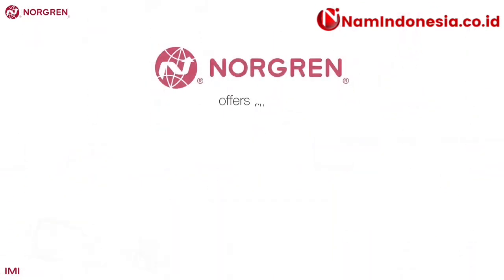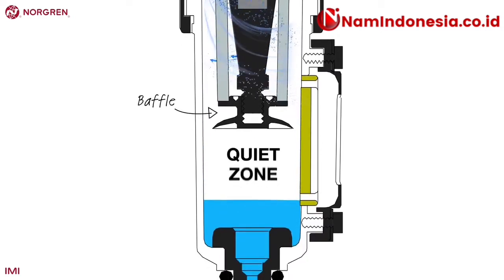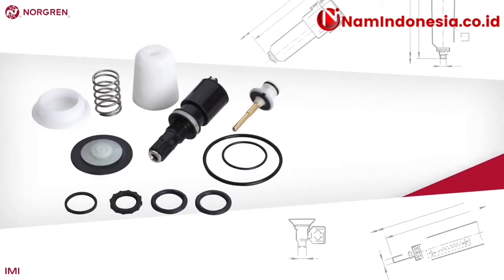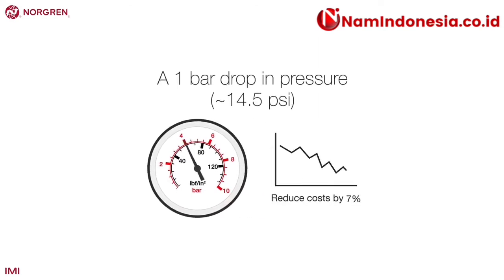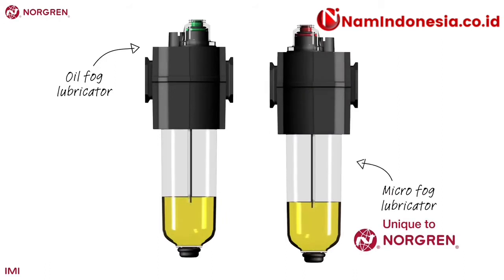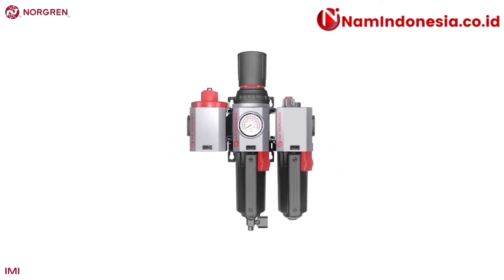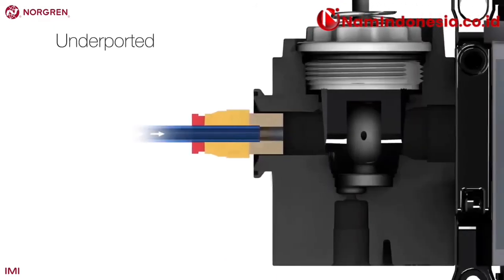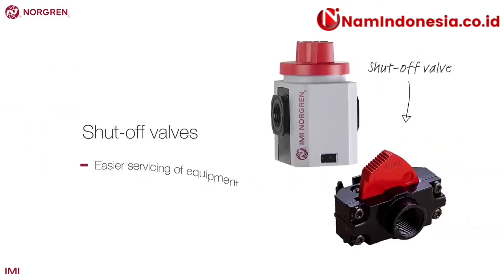Norgren Training Modul 2 Air Preparation (Full)